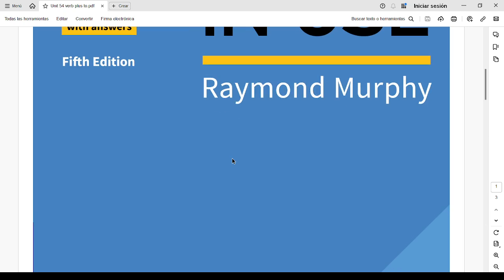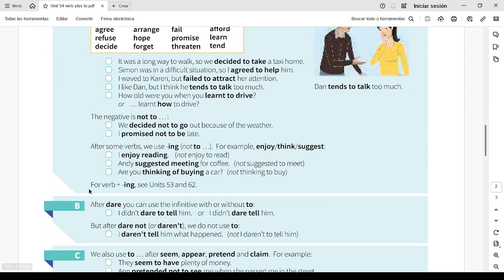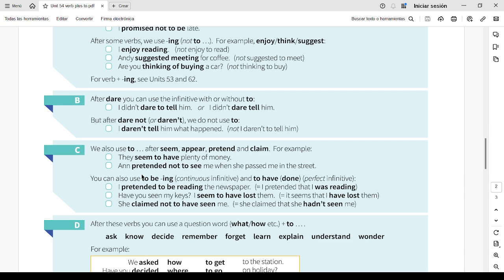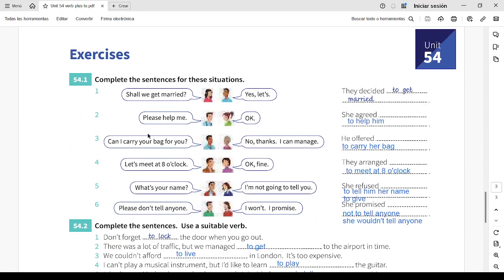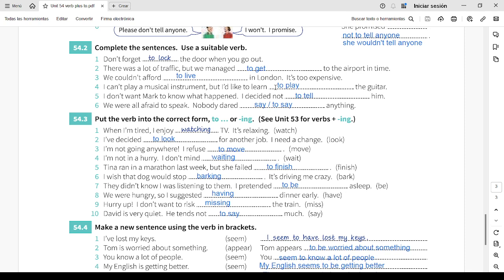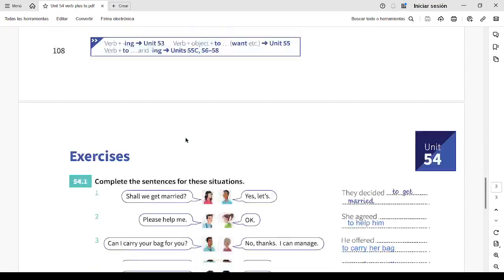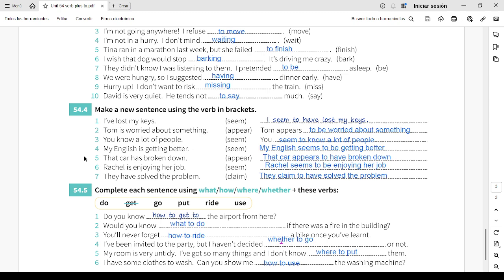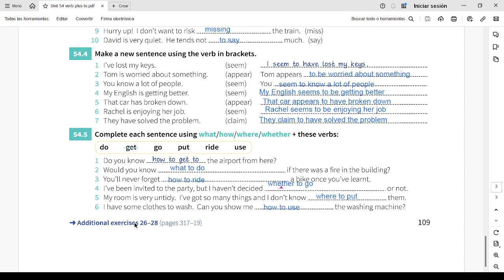How to use verbs + to INFINITIVE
In this episode, we will explore when to use infinitive verbs after verbs such as offer, plan, manage, deserve, agree, arrange, fail, afford, refuse, hope, promise, learn, decide, forget, threaten, tend and others.

This material comes from Unit 54 of Raymond Murphy's English Grammar in Use.

Join us as we discuss how to use them effectively to enhance your understanding of these topics for English learners.